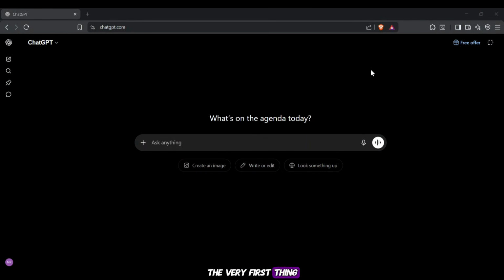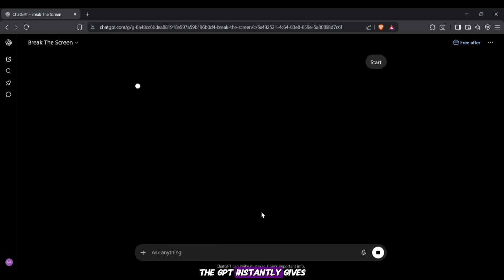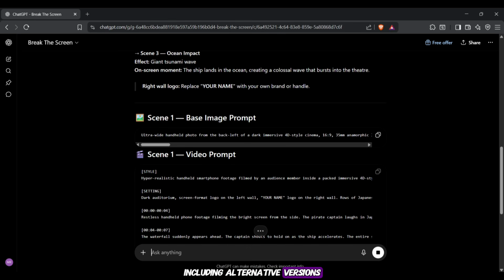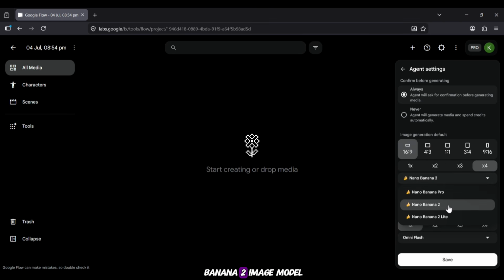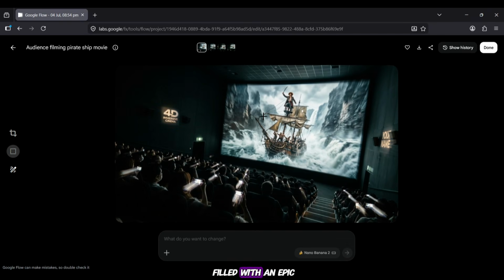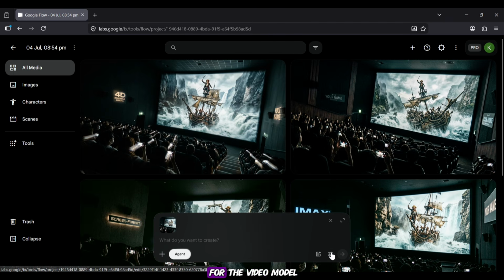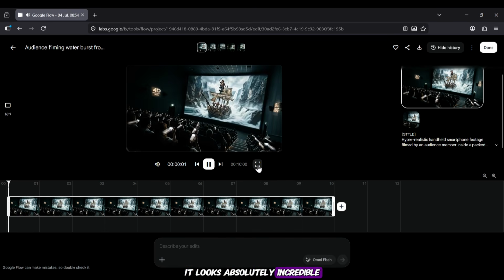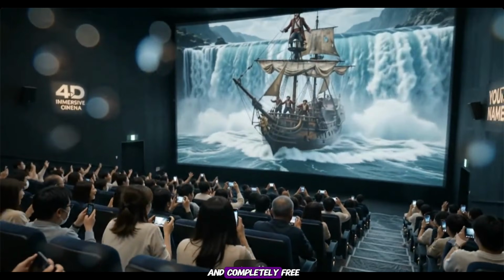How To Make AI 4D Theatre Videos for Free (Step By Step)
Learn how to make AI 4D Theatre Videos for FREE with this complete step-by-step tutorial! In this video, I'll show you how to create stunning viral AI videos featuring immersive 4D theatre-style visuals using free AI tools. Perfect for YouTube Shorts, TikTok, Instagram Reels, Facebook Reels, and long-form YouTube content.

If you're interested in AI filmmaking, AI video generation, cinematic AI videos, or creating viral AI content without spending money, this guide is for you.